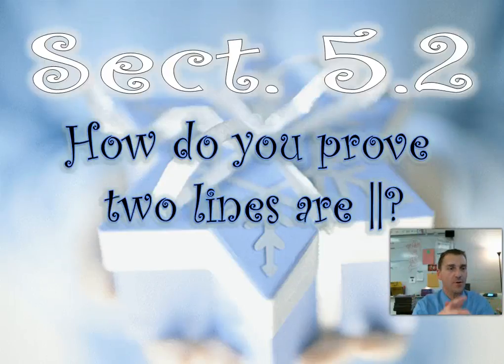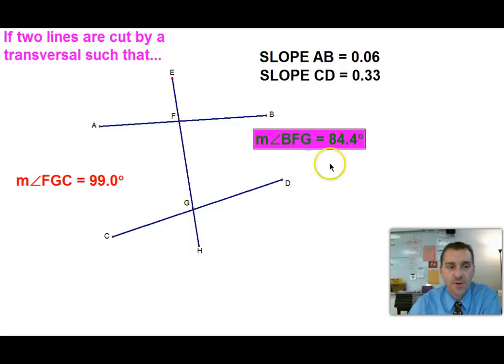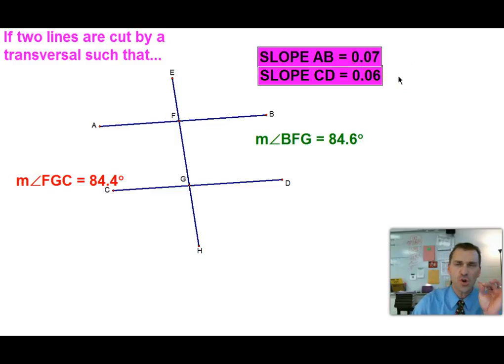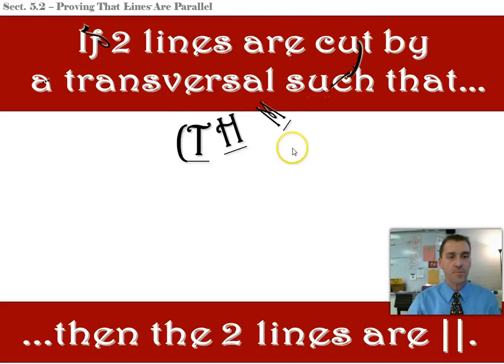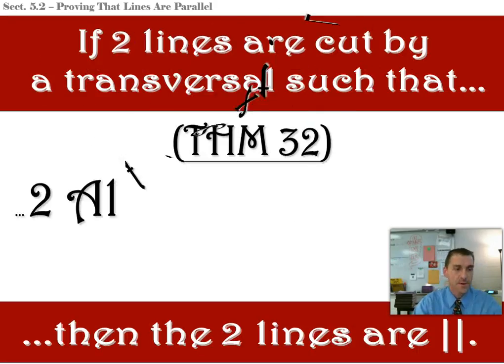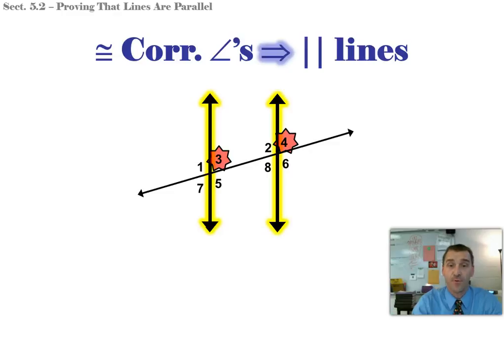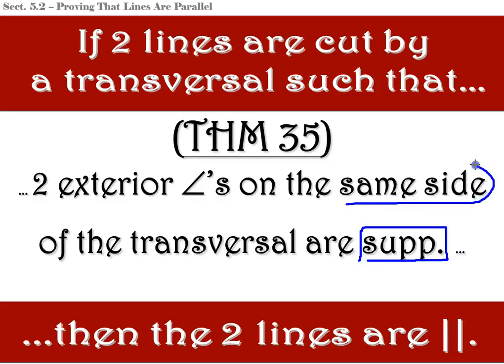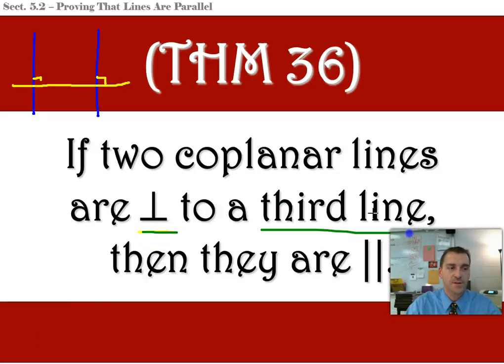5 2 How do you prove lines are parallel?